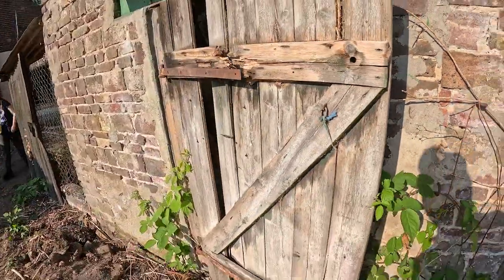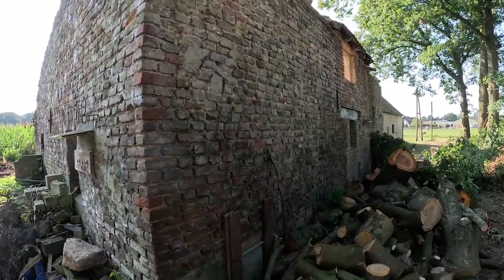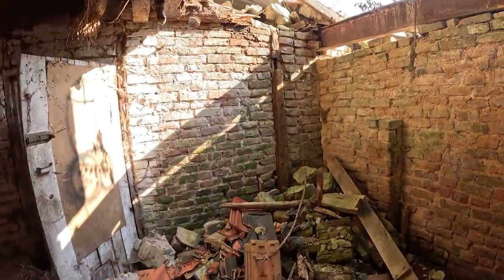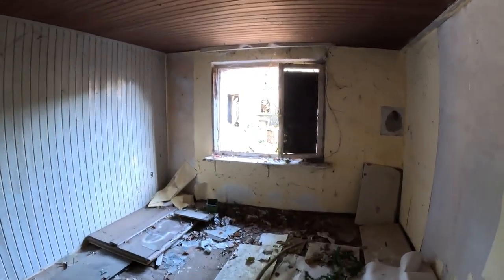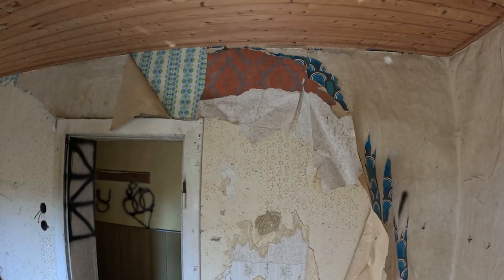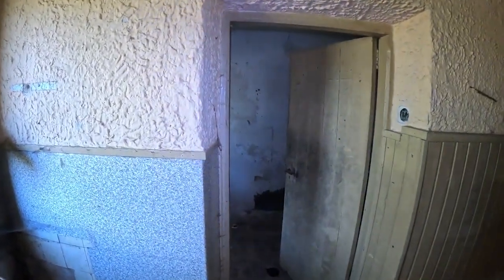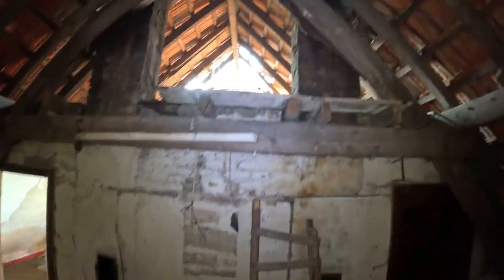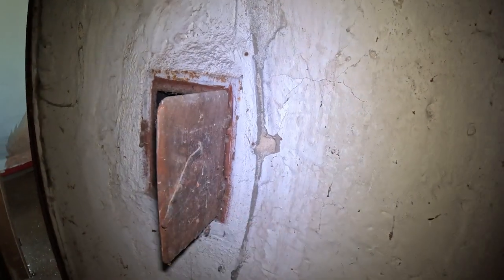We visited an abandoned strange farm in Germany